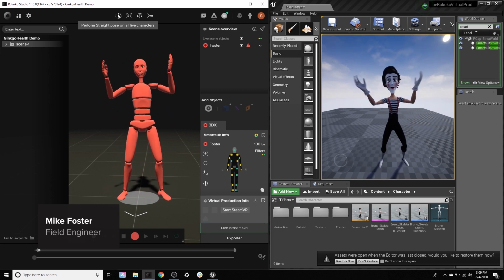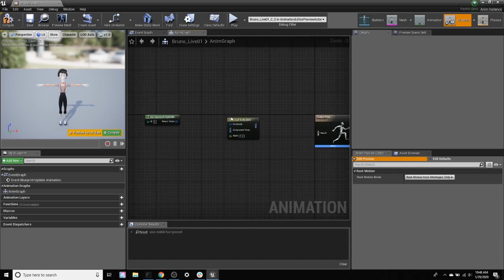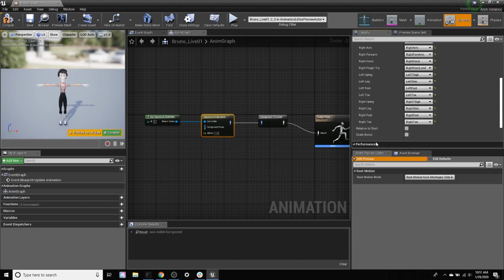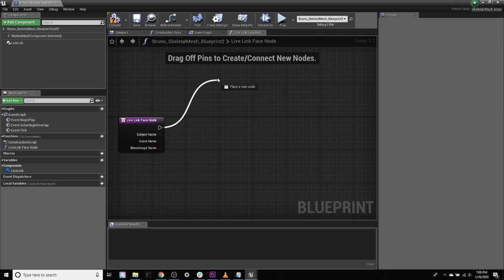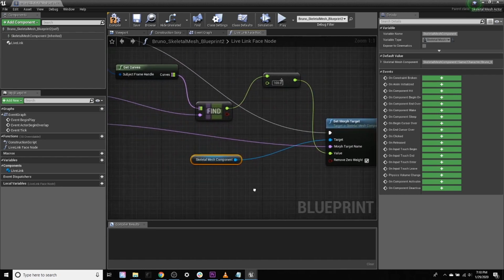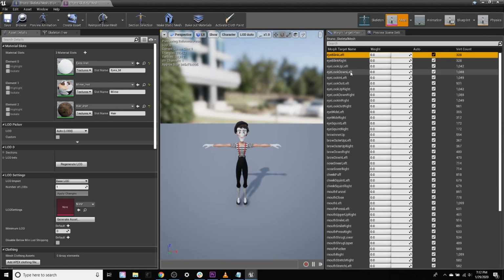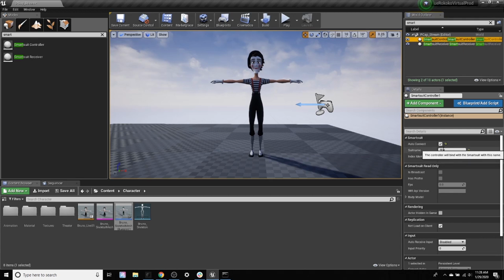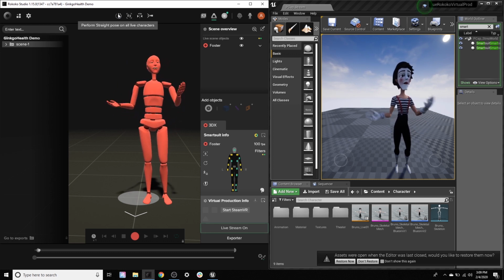Rokoko Guide: Live Stream Full Performance Capture to Unreal Engine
This blog will serve as a guide on how to setup real-time streaming of full performance capture, Face and Body, from Rokoko Studio on to your custom characters in the Unreal Engine 2.23 and newer.